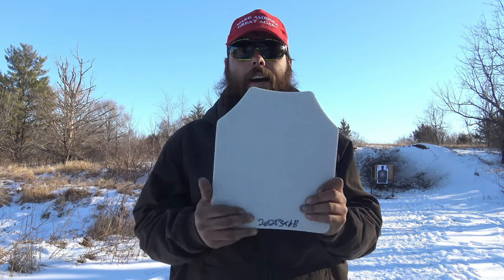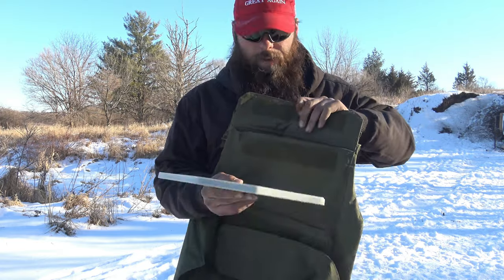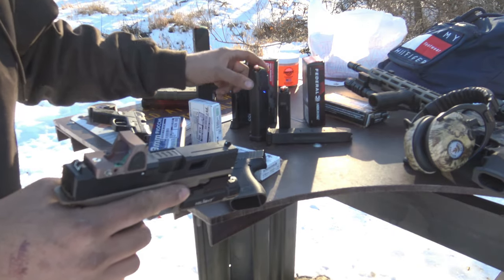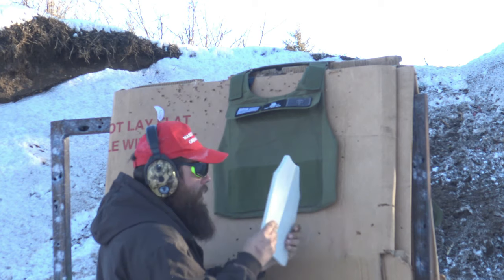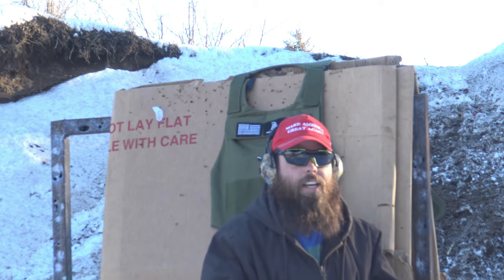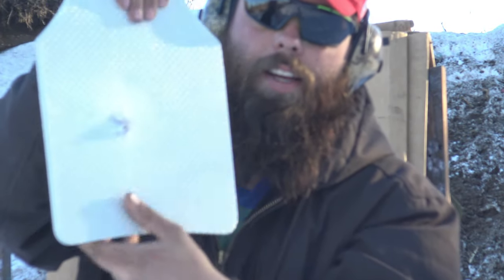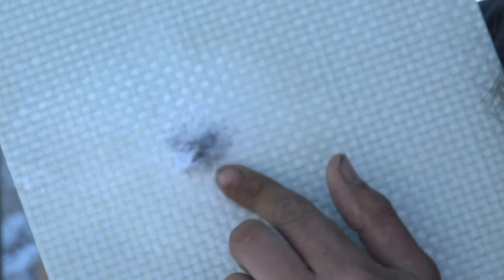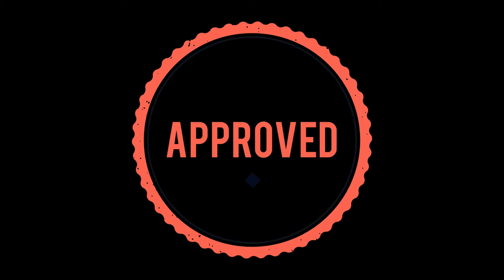Is Ebay and Wish Body Armor Really Bulletproof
Hey everyone Tyler Wood Bushcraft here and my this video i decided to test out the cheap 30 dollar Ebay and Wish body armor to see if its really bullet Proof. Started off with 9 mill to 556. Did it stop it find out as i will always get right to the point i am not sponsored and will never sell out my reviews are honest and totally my opinion. Hope you guys enjoy God bless .